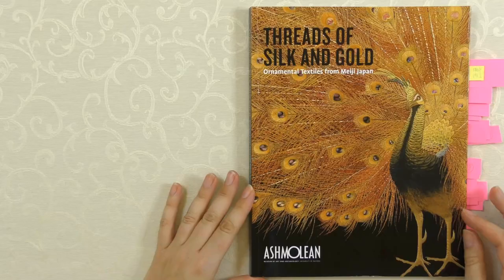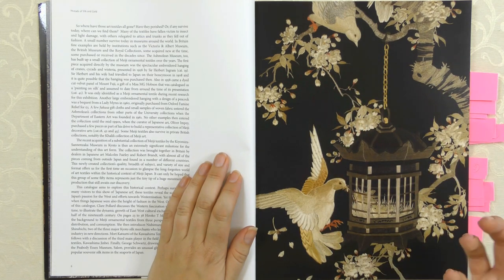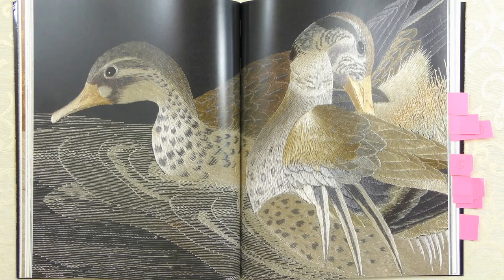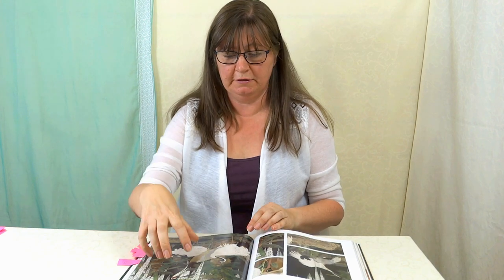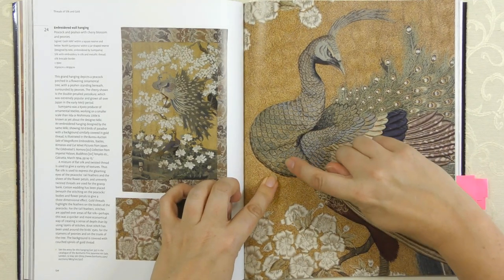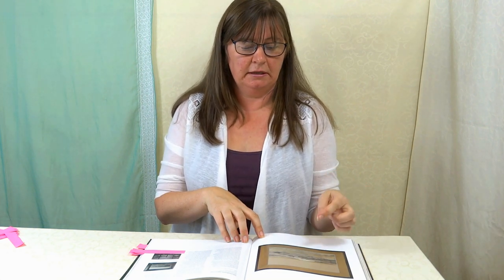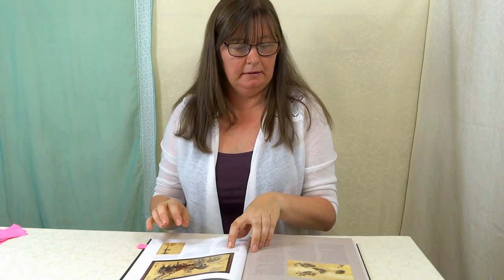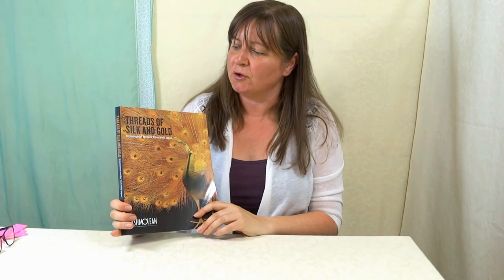5️⃣ My 'Must Have' embroidery book #5 | Find out why this one is so special to me!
Join me for a wonderful tour through this beautiful book of Japanese silk embroideries!

Threads of Silk and Gold
Ornamental Textiles from Meiji Japan
Hiroko T McDermott & Clare Pollard
The Ashmolean Museum, Oxford
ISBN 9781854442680